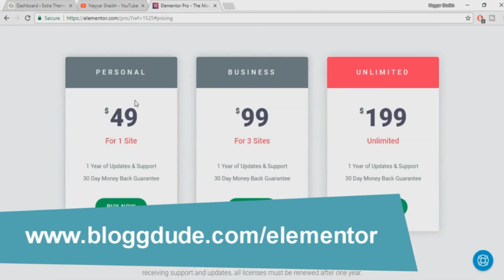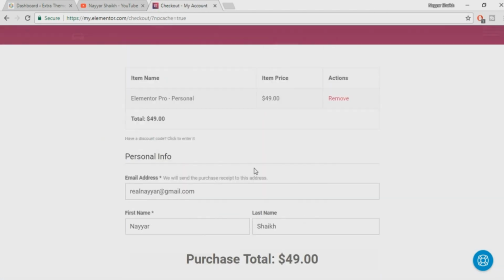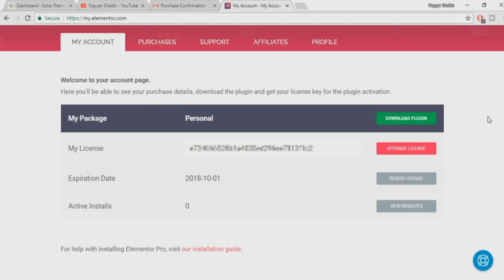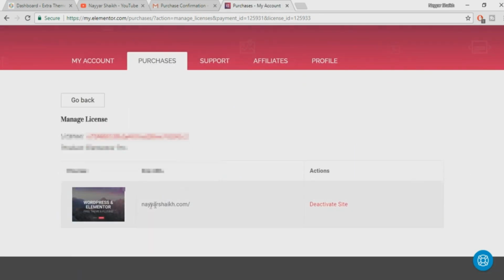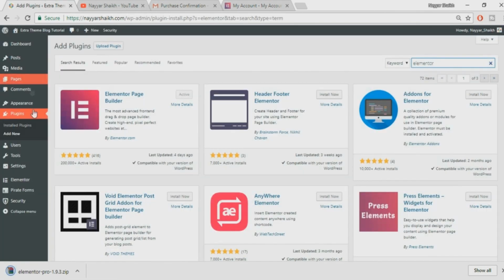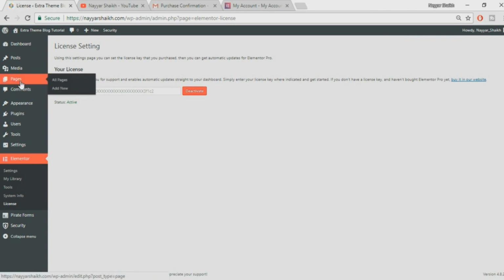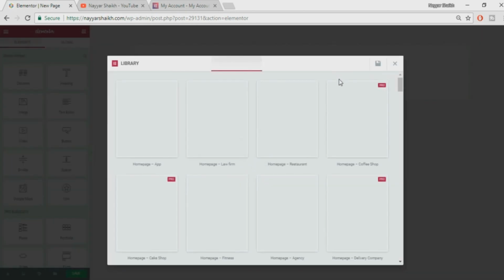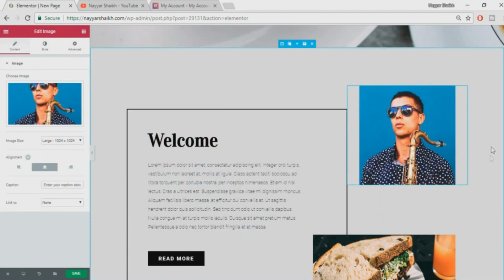How to install Elementor Pro page for WordPress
According to what I have learned, today I want to share with you on how to install the Elementor Pro page for WordPress. I hope this knowledge can help you with the information you are in need.